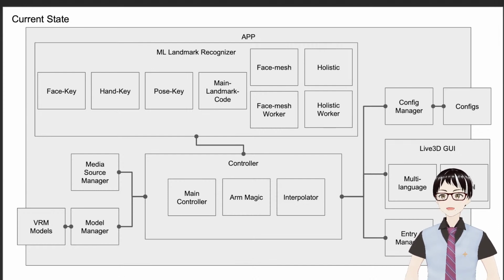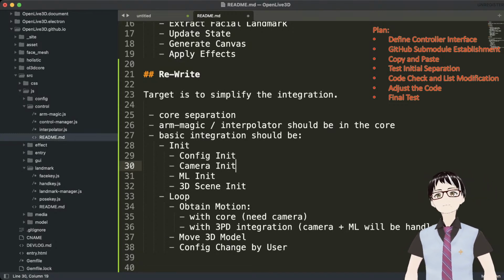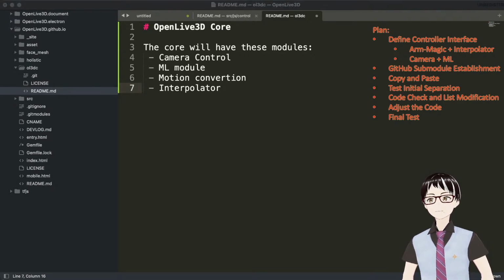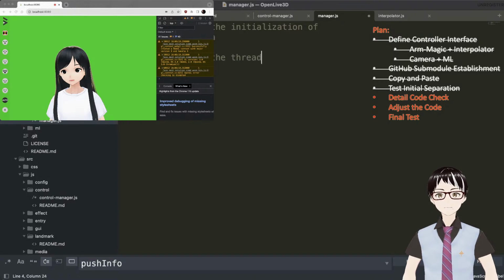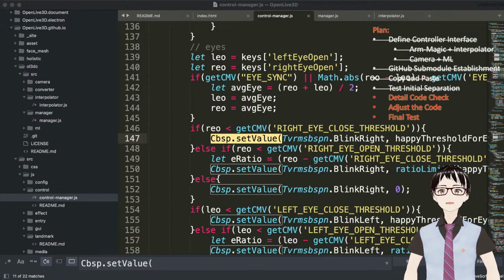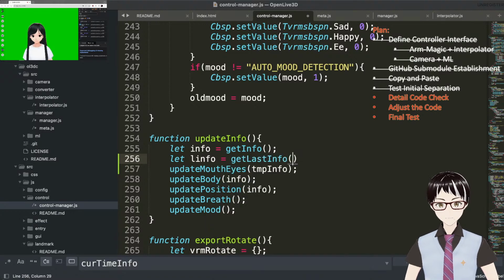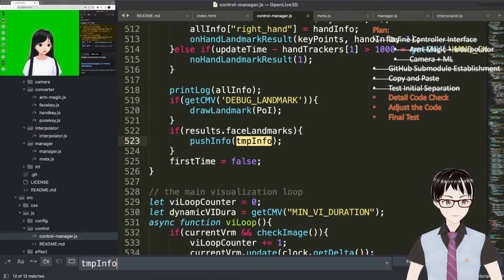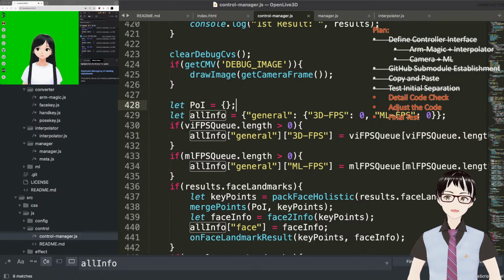OpenLive3D - DevStream - Day2 - Core Separation